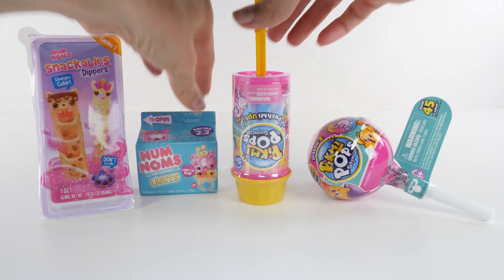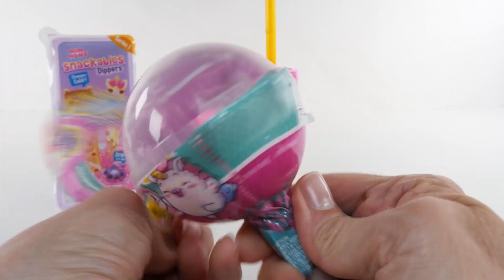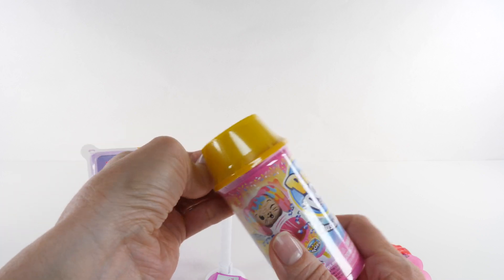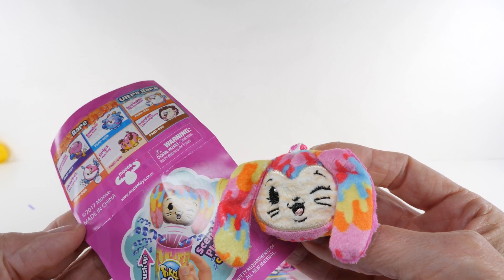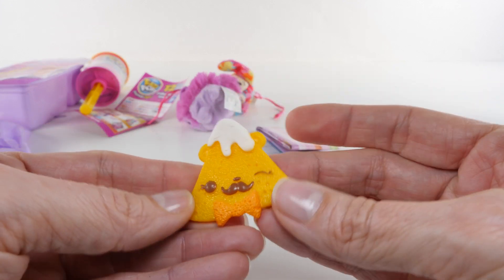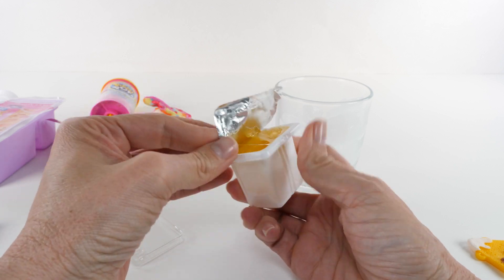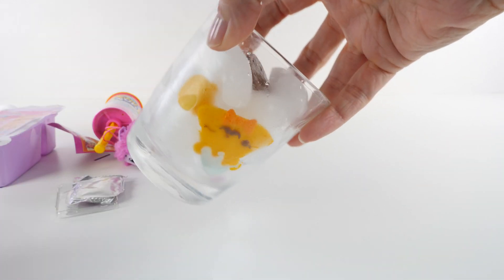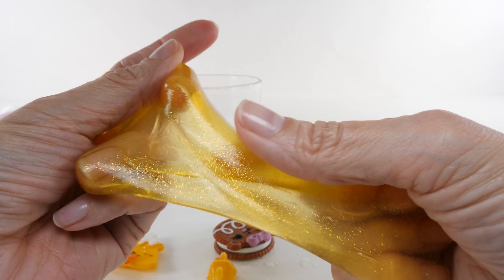Num Noms Snackable Slime Dippers | New Pikmi Pops | Amy Jo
In today's video Amy Jo is opening new toys! Pikmi Pops and Num Noms Snackables Dippers with slime and surprises! Surprise toys are so fun to open!

A family-friendly kid channel for people of all ages!